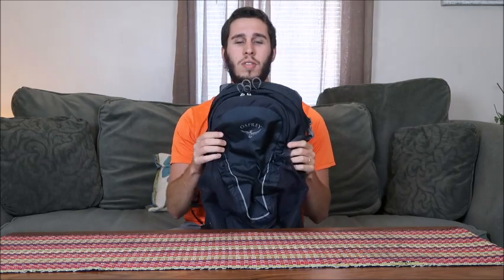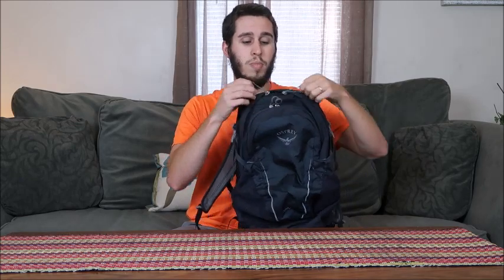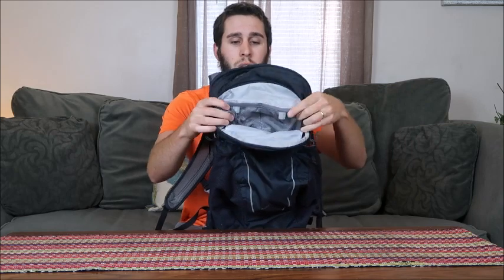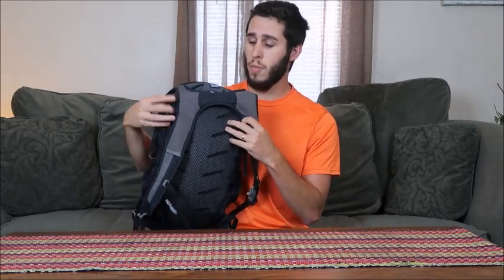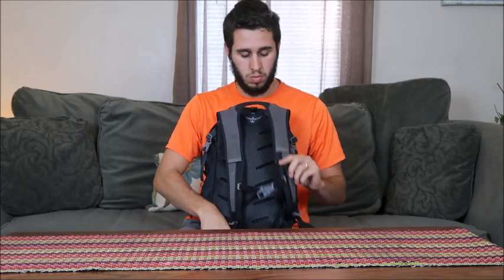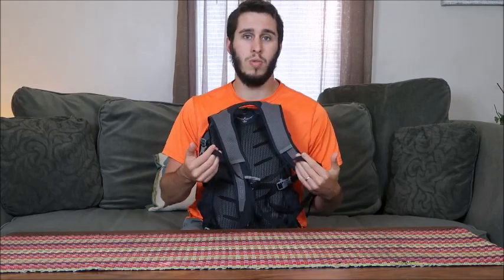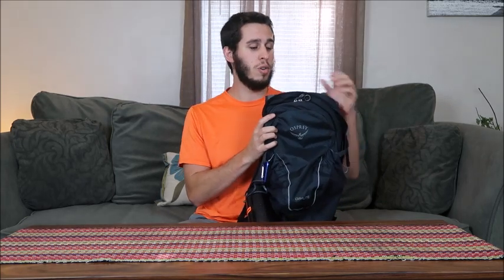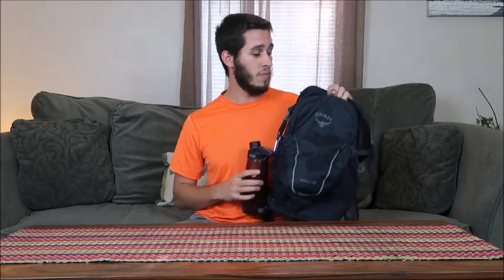Osprey Daylite Backpack Review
We love the Osprey Daylite Backpack! We have used it on several trips now, both international and domestic, and are excited to bring you this review today.  If you're looking for a great, small, light bag, be sure to check the Daylite out!

Osprey Daylite on Amazon
Osprey Daylite Plus
Camera: Canon G7x Mark II